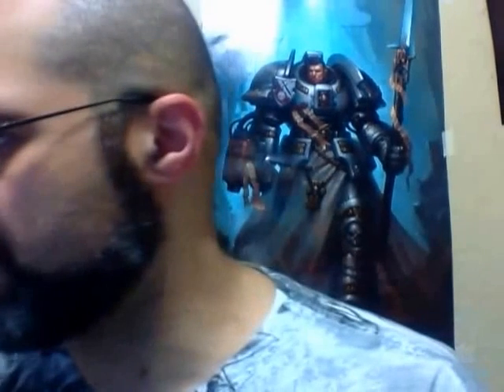TYRANID RULES: BIOMORPHS - Warhammer 40k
This is an overview of what I consider to be important biomorph changes and tactics.